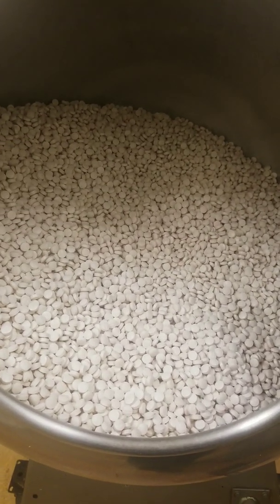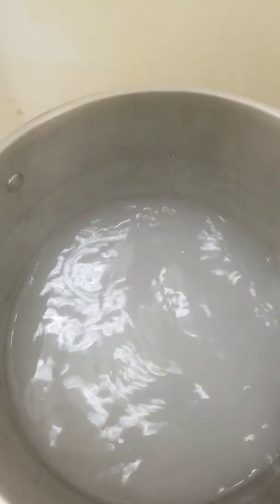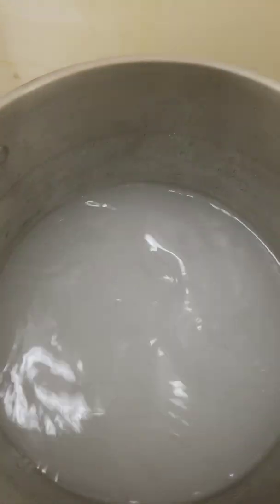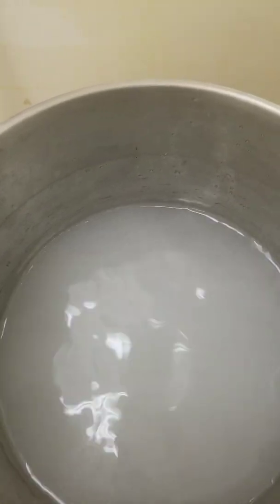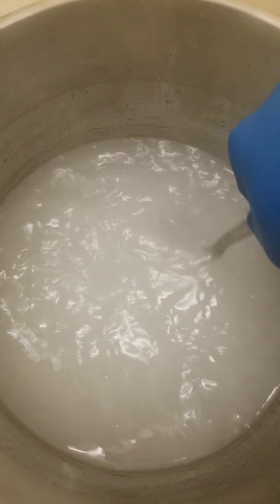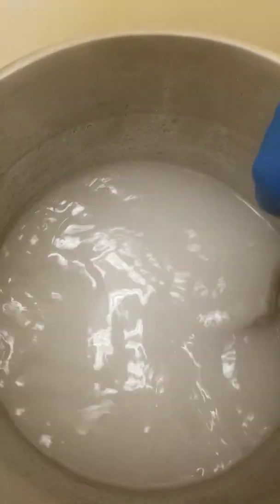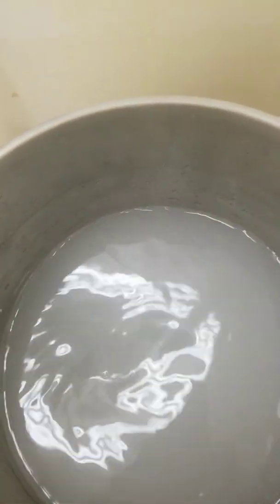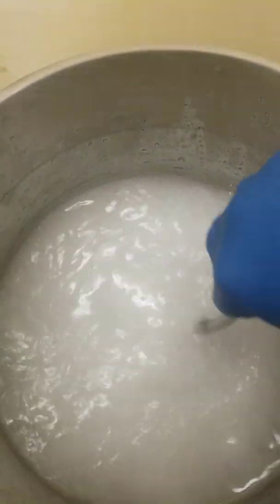Coating chewing gum